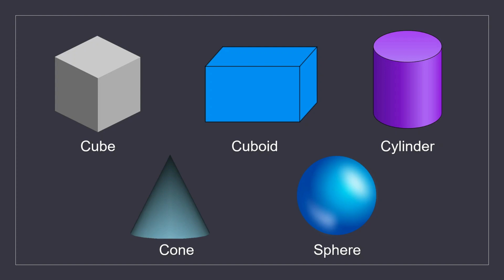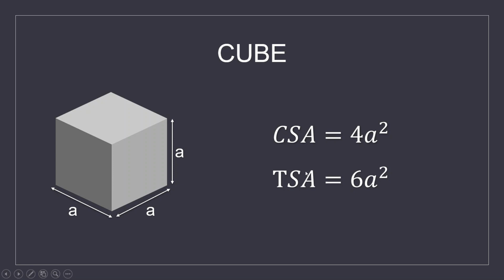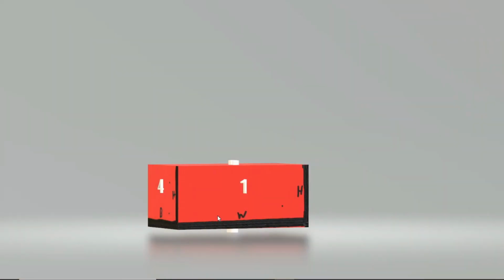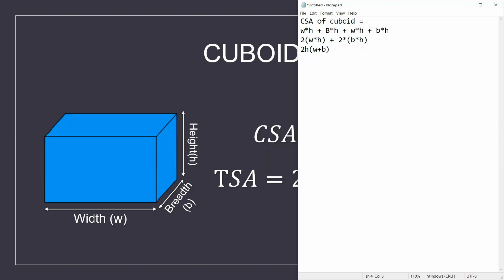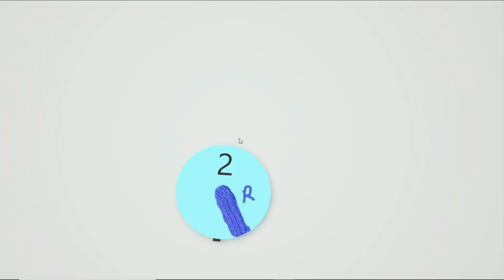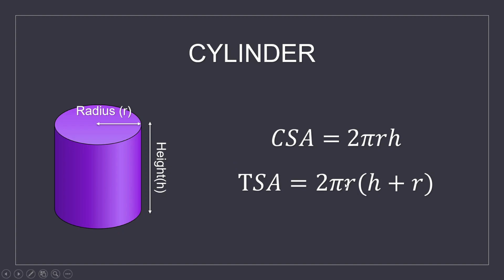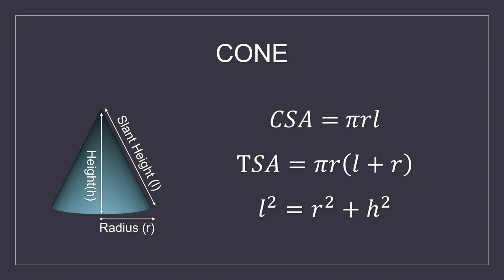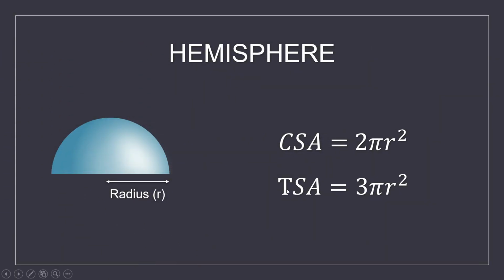Surface Area & Volume PART-2 (Formulas of 3d shapes)